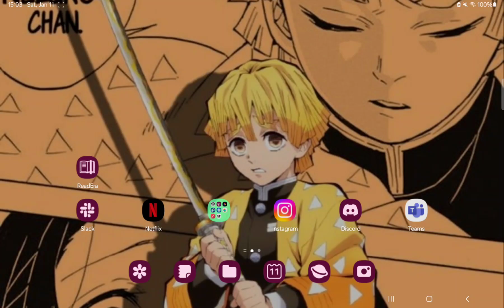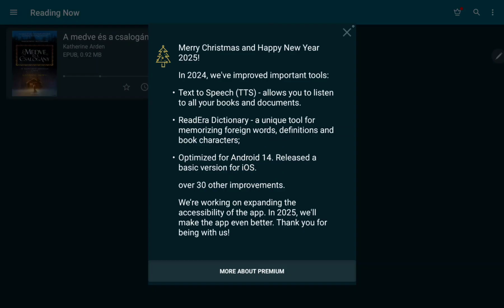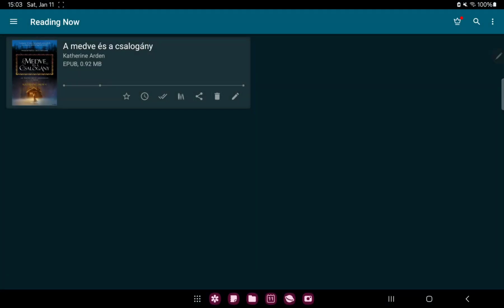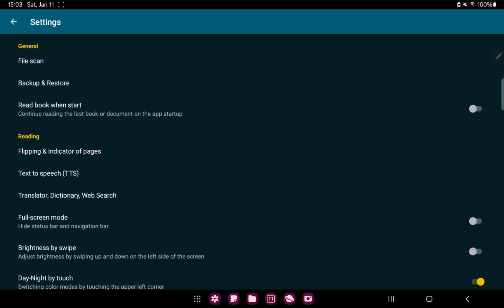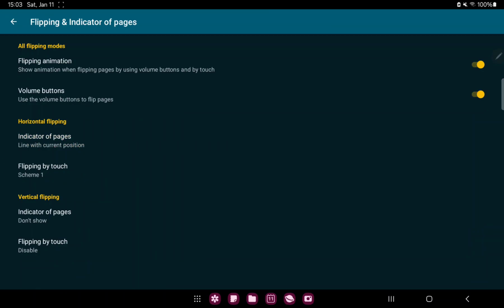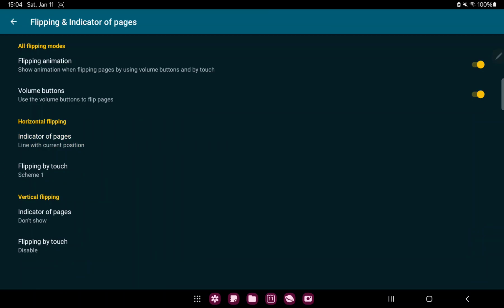How to enable flipping animation on ReadEra?